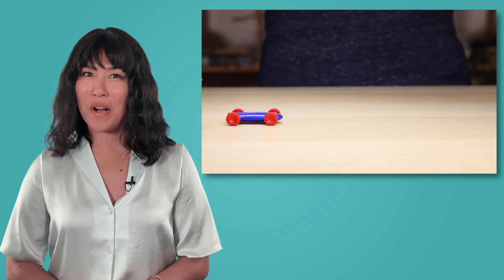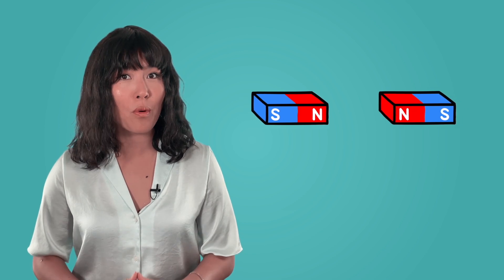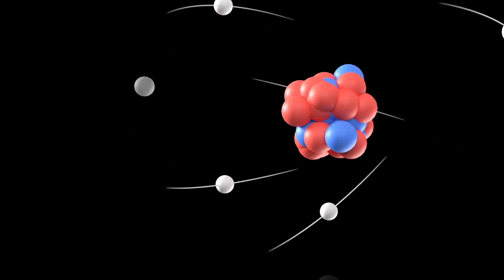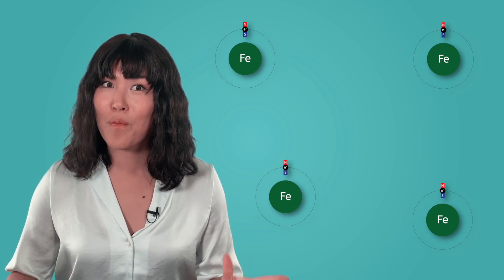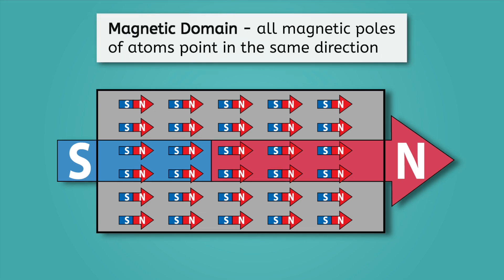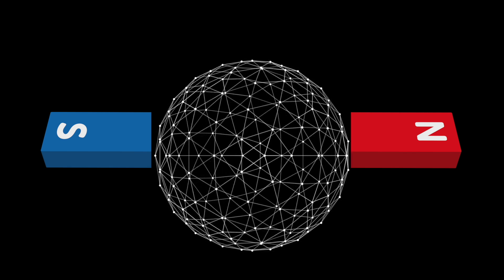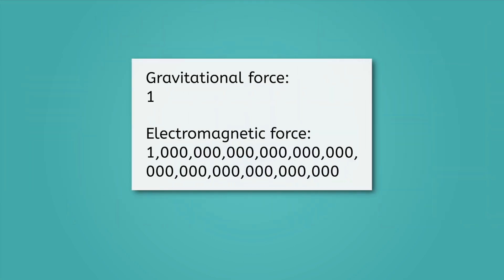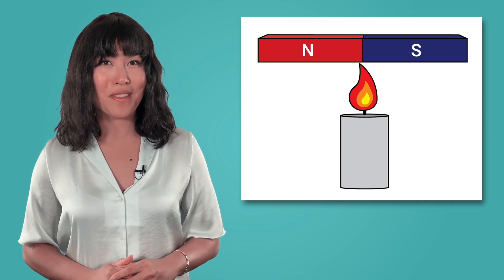Magnetism - Atomic Behavior and Magnetic Poles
In this science lesson for grades 9-12, students will explore how electrons cause magnetism and how magnetic poles behave at the atomic level. This video is part of MiaPrep’s Integrated Physics and Chemistry course. Learn more about physical science on our channel!